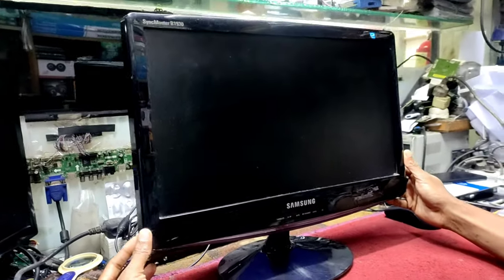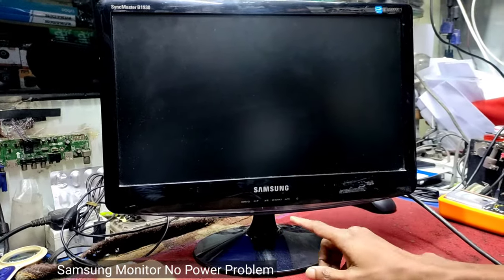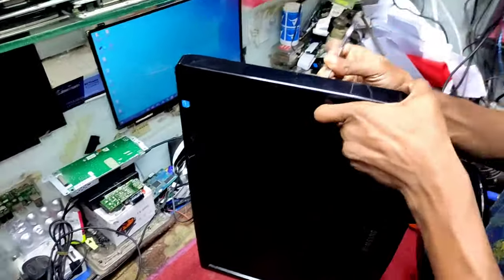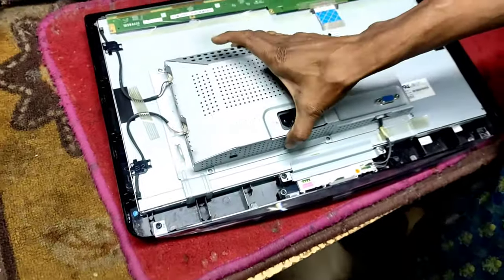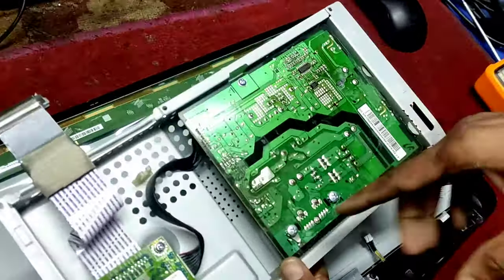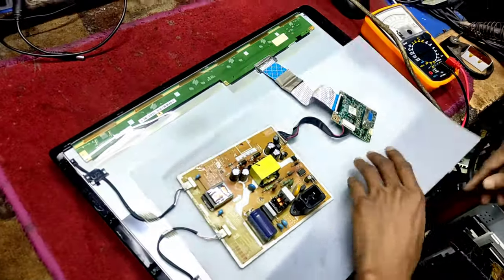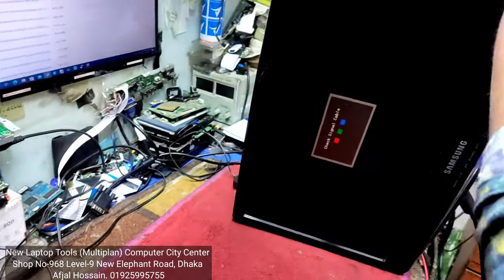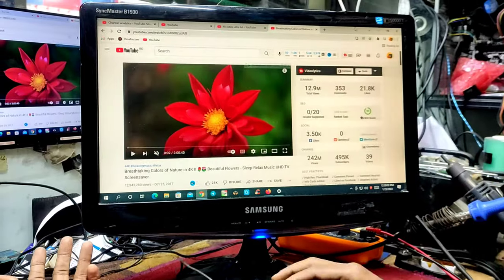Samsung Monitor Repair B1930 No Power Problem In Bangla 2022| Created by Afjal Hossain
Samsung Monitor Repair B1930 No Power Problem In Bangla 2022

Address:
Address: Multiplan Computer City Center, Shop # 968, Level # 9
Name: Afjal Hossain
We Provide Bellow given services:
1. Laptop 2. Desktop
3.LED monitor 4. LCD monitor
5. LED & LCD TV
We Provide Bellow given Setup:
1. CCTV setup for office, shop, home and other,
2. Network setup for office, home, local area network(Lan)
We Sold :
1. Used or refurbished Laptop
2. Used or refurbished Desktop